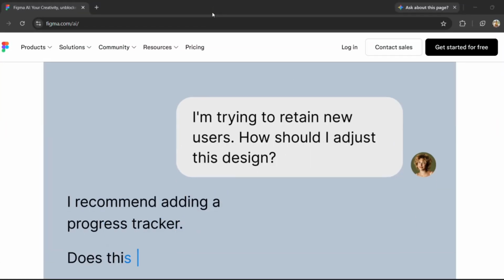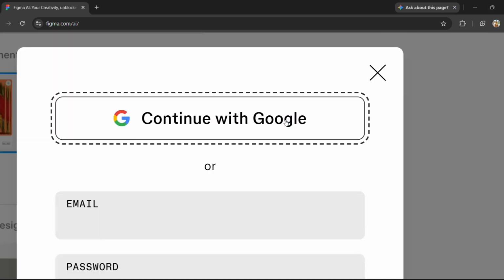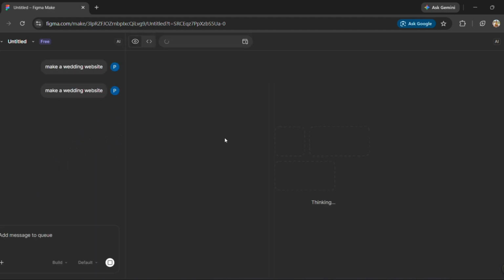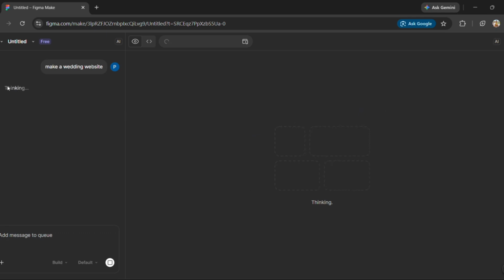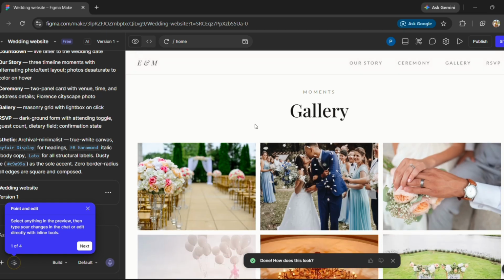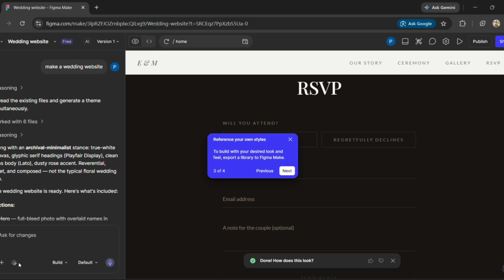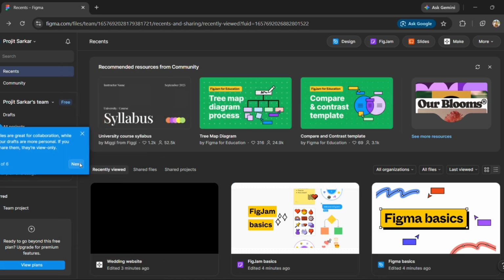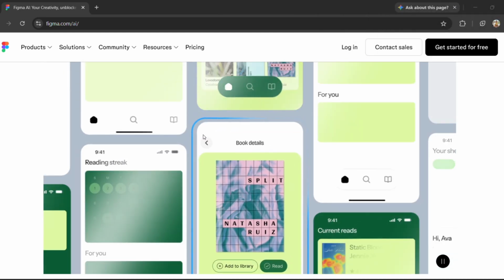how to build a website with figma ai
🚀 Want to build a professional website in minutes using AI? In this video, you'll learn **how to build a website with Figma AI** from scratch, step by step. Whether you're a beginner, UI/UX designer, freelancer, developer, startup founder, or content creator, this tutorial will help you create modern, responsive website designs faster than ever.

In this tutorial you'll discover:
✅ How to use Figma AI step by step
✅ Create website layouts using AI prompts
✅ Design responsive landing pages
✅ Customize AI-generated designs
✅ Speed up your UI/UX workflow
✅ Export your design for development

If you're searching for, how to build a website with AI, Figma AI website tutorial, Figma AI complete guide, AI website builder tutorial, website design with Figma AI, prompt to website tutorial, AI UI generator, responsive website design tutorial, then this video is exactly for you.